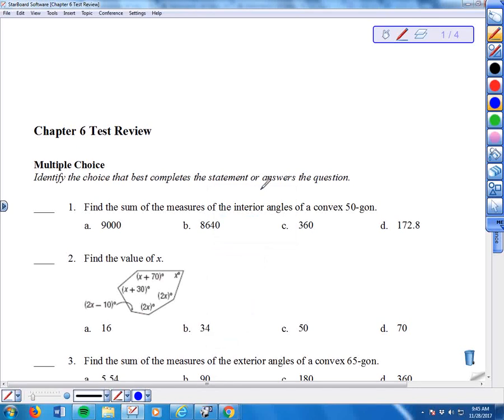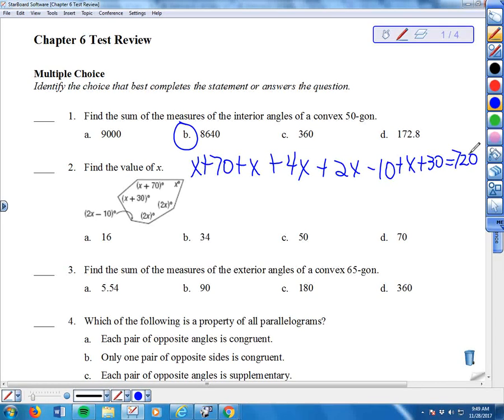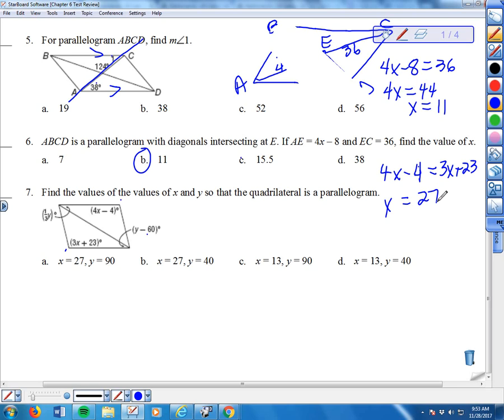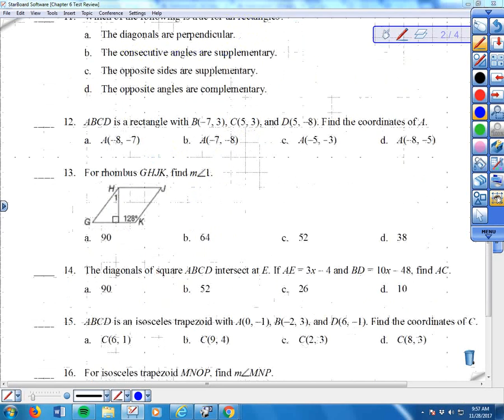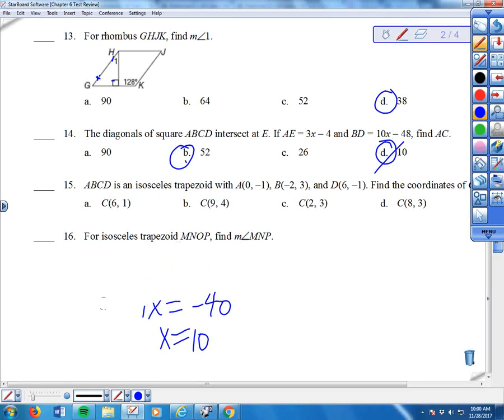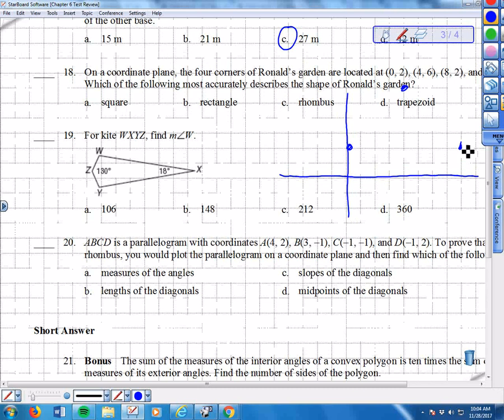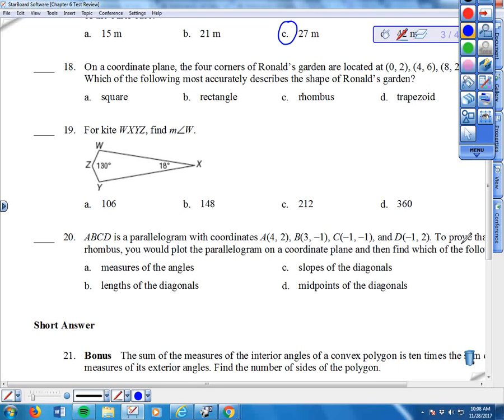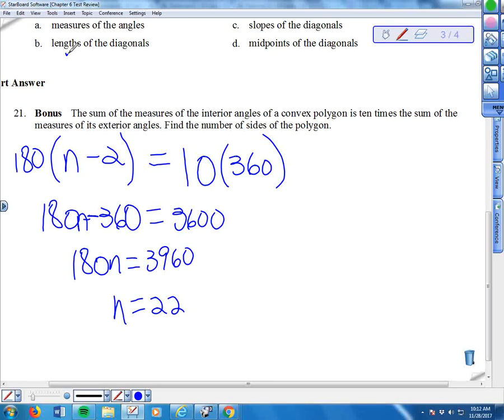Geometry Chapter 6 Test Review